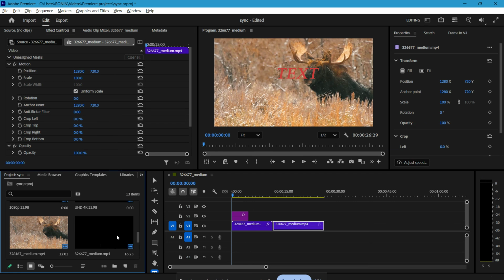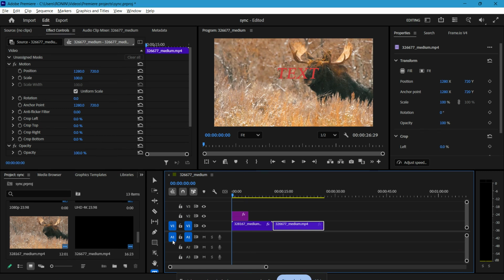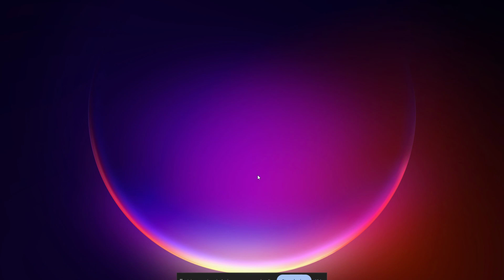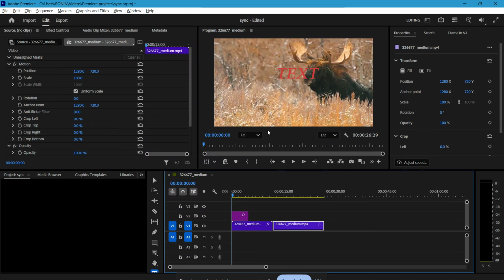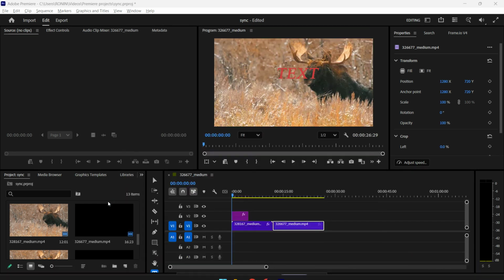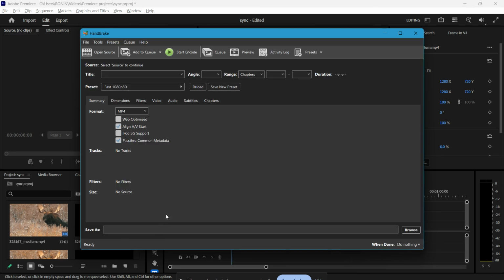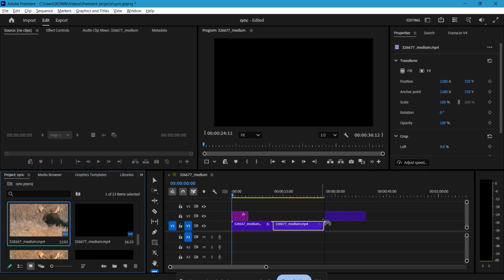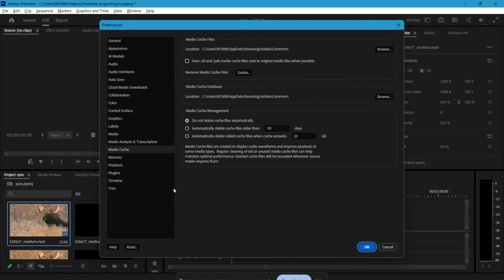How To Fix Cannot Drag Into Premiere Pro (Easy Guide)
Learn how to fix the issue where you cannot drag files into Premiere Pro with simple step-by-step troubleshooting.
This guide covers source patching, track targeting, workspace reset, file format issues, project panel importing, and clearing media cache.

🕚Timestamps:
0:00 Intro
0:22 Check Source Patching
0:55 Toggle Track Targeting
1:18 Restart Or Reset Workspace
1:48 Check File Format Or Codec
2:15 Drag From The Project Panel
2:39 Clear Media Cache
3:05 Recap

✍️What You'll Learn In This Video:
• How To Fix Premiere Pro Drag And Drop Issues
• How To Check Source Patching In Premiere Pro
• How To Toggle Track Targeting For Timeline Editing
• How To Reset Premiere Pro Workspace Layout
• How To Identify Unsupported File Formats And Codecs
• How To Import Files Through The Project Panel
• How To Clear Premiere Pro Media Cache
• How To Troubleshoot Common Premiere Pro Interface Problems

💡Pro Tips:
• Always confirm V1 and A1 source patching before troubleshooting deeper issues.
• If a file won’t drag in, test another known-good MP4 to isolate the problem.
• Clearing media cache after major edits can help prevent strange timeline bugs.
• Resetting the workspace is a safe fix that often restores missing interface behavior.
• Converting problem footage before editing can save time and prevent import issues.

📱 How To Download Adobe Premiere Pro Mobile:
Adobe Premiere Pro does not have a full mobile app version. Use the desktop app from Adobe's official site.